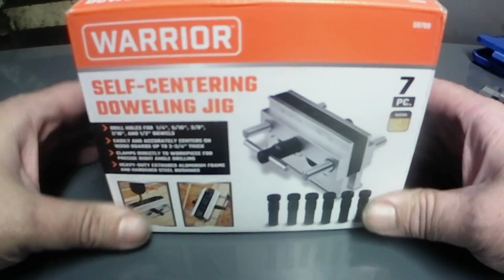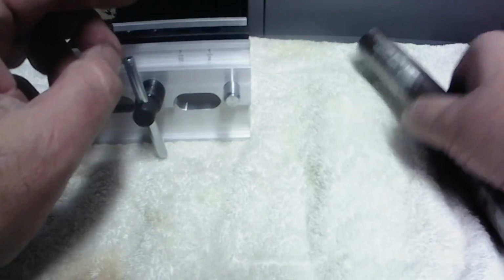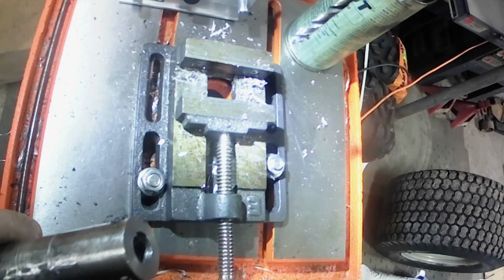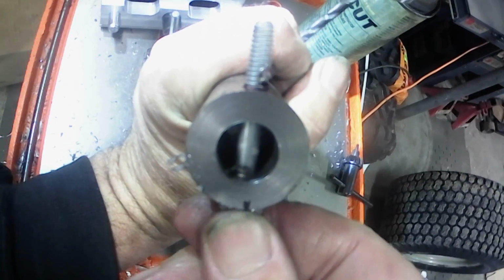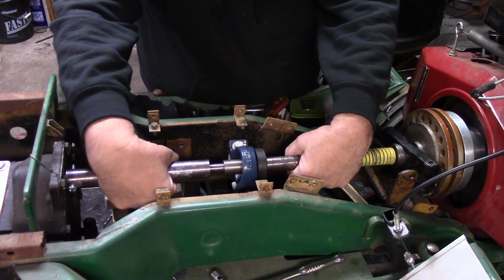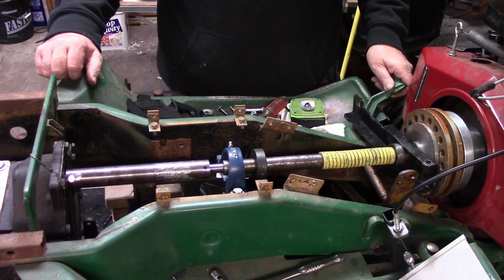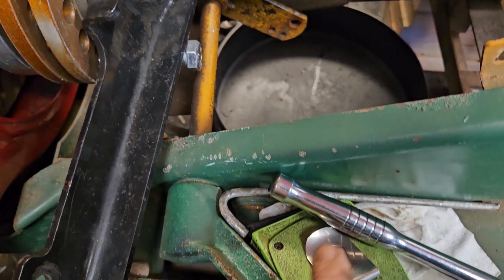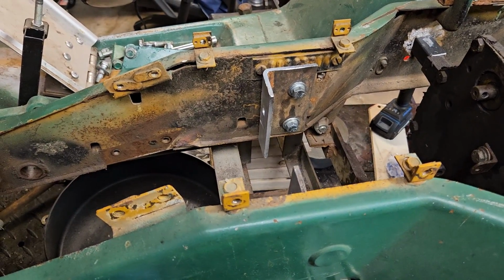Putting a Cub Cadet transmission into a Montgomery Ward tractor. Part6 fixing the driveshaft coupler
Today I'm fixing my mistake on the drive shaft coupler...and maybe making another mistake...